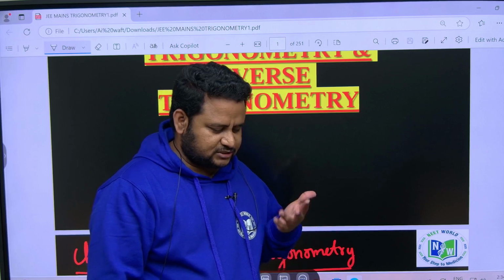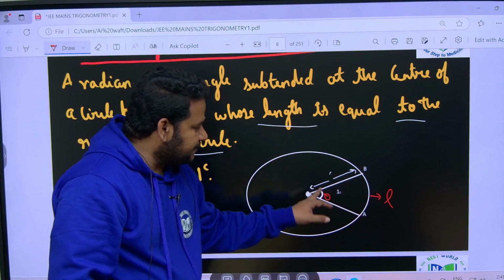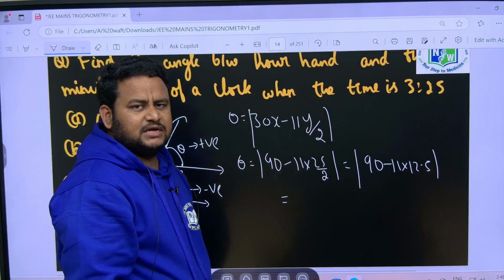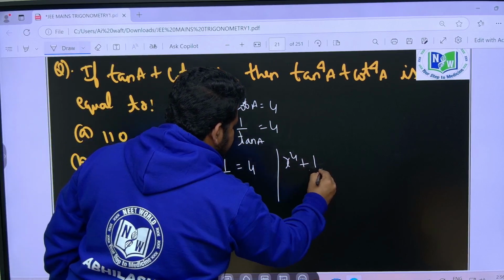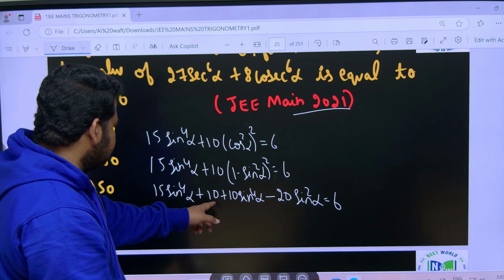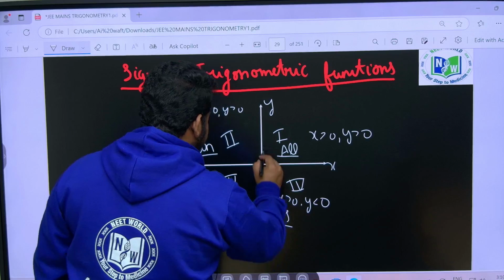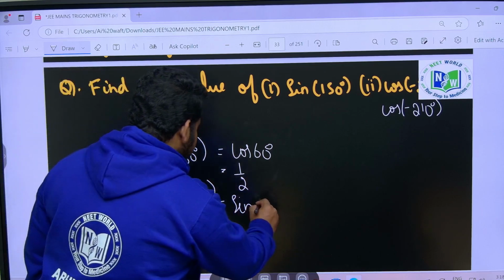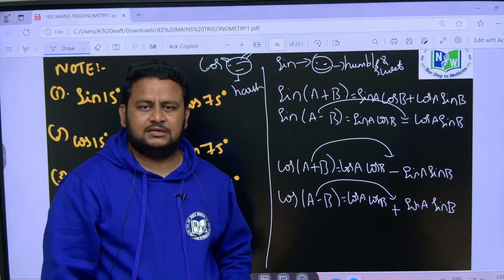Struggling with Allied Angles? Let’s Decode Trigonometric Functions Together!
and send a message 'MOCK 2025". Trigonometric Functions Explained: Domain, Range & T-Ratios of Allied Angles! 🚀 In this video, we break down trigonometric functions, their domain, range, and the crucial T-ratios of allied angles to make learning easy. Whether you’re a student preparing for exams or just looking to strengthen your math skills, this is the ultimate guide for you!

We’ll cover:
✔️ What are Trigonometric Functions?
✔️ Understanding the Domain and Range
✔️ Exploring T-Ratios of Allied Angles
✔️ Exam Tips & Shortcuts for Fast Learning!

By the end of this video, you’ll have a crystal-clear understanding of these concepts and be ready to tackle any trigonometry problem with confidence. ✨

Covers All Important Topics – Includes basic definitions, modulus, conjugates, powers of i, polar forms, and other fundamental aspects of complex numbers.

Concise & Conceptual – Each question is crafted to test conceptual clarity while being short and to the point, ideal for last-minute revisions.

Boost Your Score – Practicing these VSAQs will help enhance problem-solving speed and improve accuracy in exams.

Comprehensive Online & Offline Coaching – Flexible learning with both classroom and online coaching for students across Telangana & Andhra Pradesh.

Personalized Attention & Doubt Solving – We focus on individual student needs with regular doubt-clearing sessions and one-on-one mentoring.

High Success Rate – Our students consistently achieve top ranks in NEET, EAMCET & IPE, making NEET World a trusted choice for medical & engineering aspirants.

Well-Structured Study Material – Get access to expert-curated notes, mock tests, previous papers, and concept-based learning resources.

Regular Assessments & Performance Tracking – We conduct weekly tests, full-length mock exams, and detailed analysis to help students improve consistently.

Student-Centered Learning – Whether you prefer online or offline classes, our coaching adapts to your learning style, pace, and exam goals.

Join NEET World today for the best coaching experience and secure your dream medical or engineering college seat!